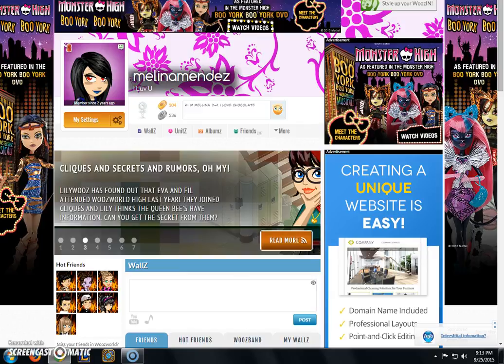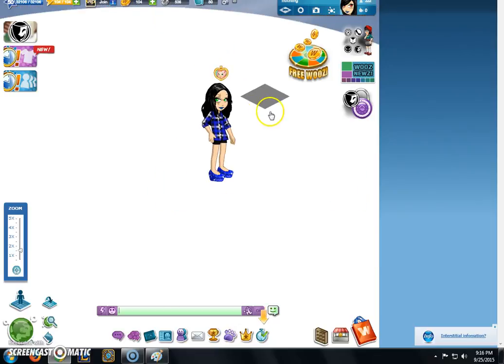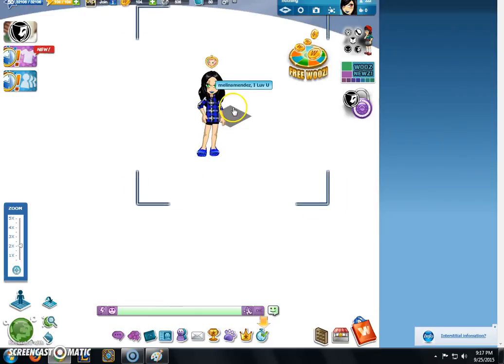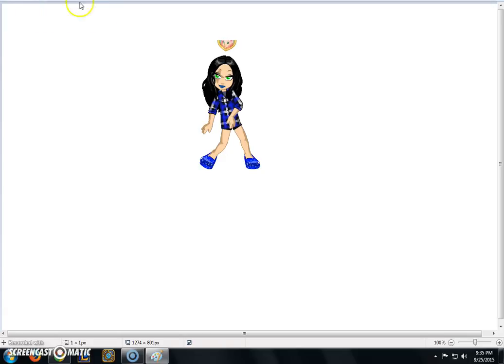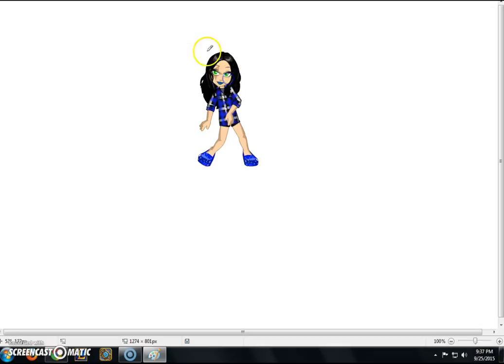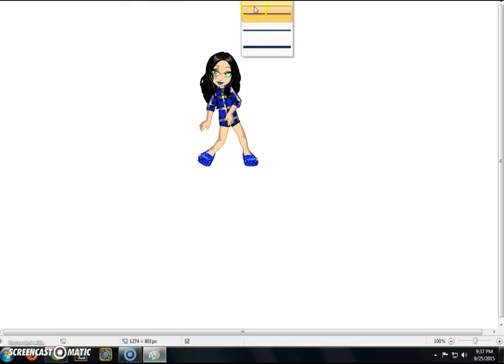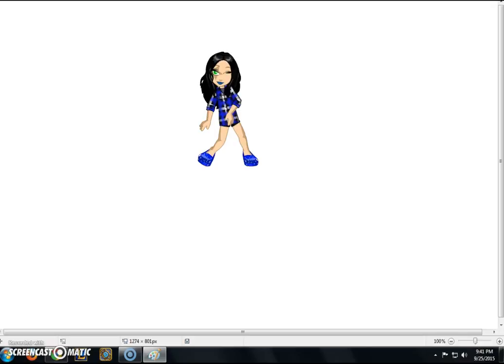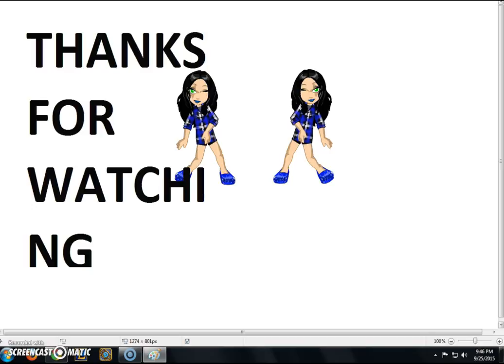lets play wzw series PART 1 : Welcome to the series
heys guys alot of you know that i play wzw so i was like lets make a series xD